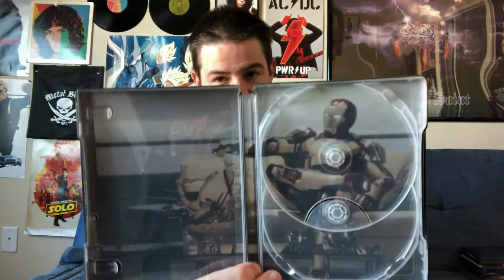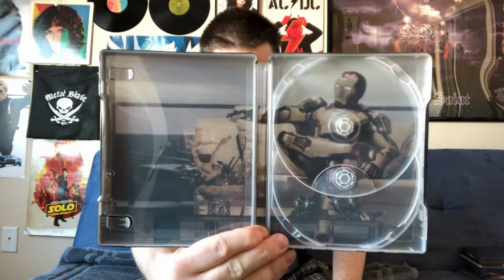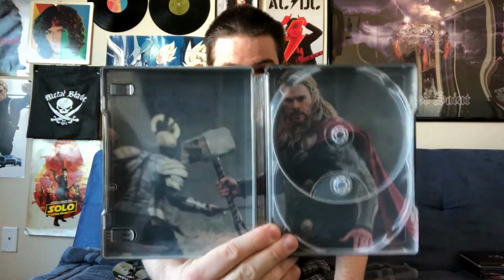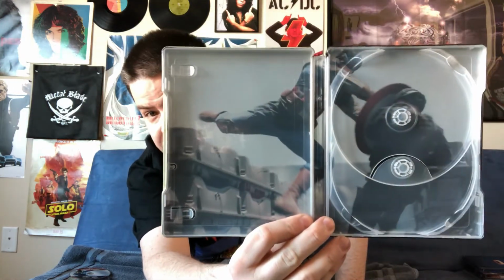Marvel Cinematic Universe MCU 4K UHD Steelbook Unboxing Phase Two Movies! Guardians of the Galaxy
My unboxing for the 4K Steelbooks of the MCU's Phase Two films.